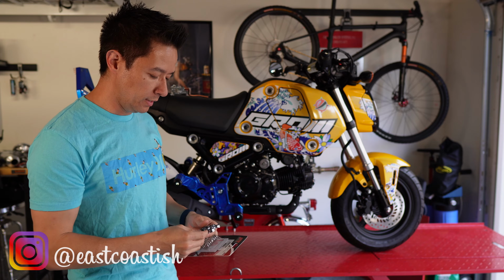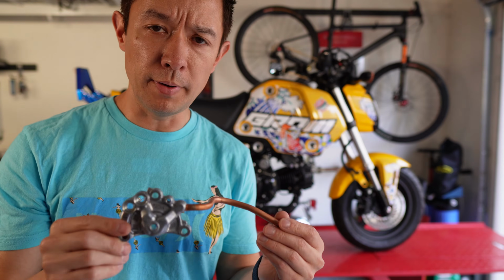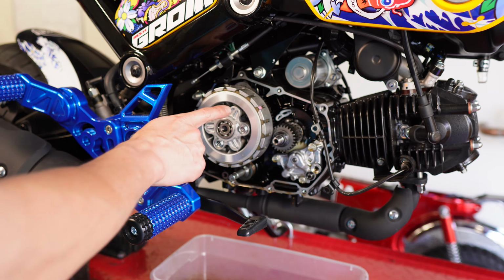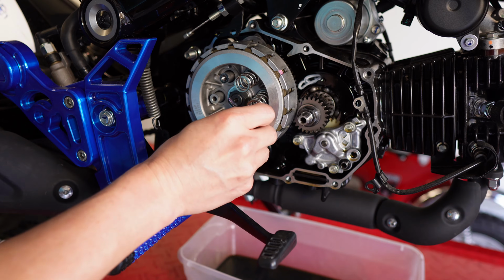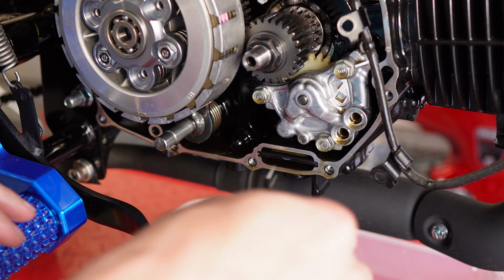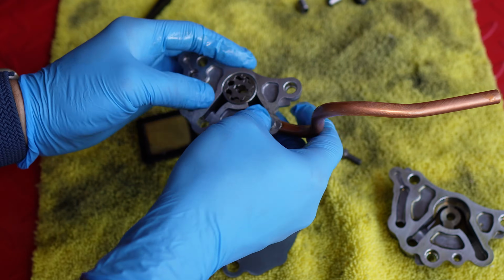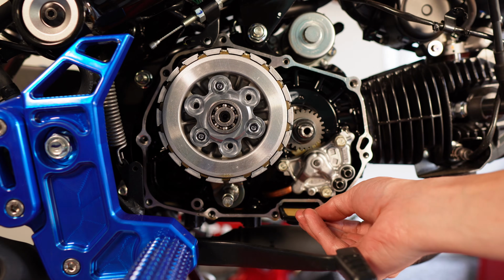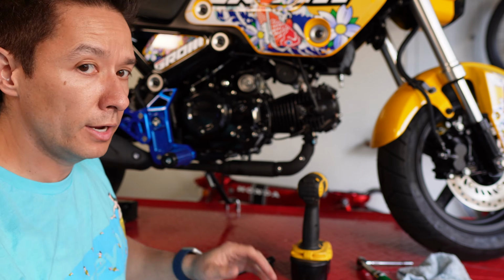Stunt Oil Pump, Stiffer Clutch Springs & Lifter Plate in the 2022+ Honda Grom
I install a stunt oil pump from Straight Up Pumps, 30% stiffer springs from Sex Machine Racing (SMR), and a billet aluminum clutch lifter plate from DROWsports into my 2022 Honda Grom

Chapters:
0:00 - Overview of clutch springs, lifter plate and modified oil pump
2:46 - Clutch cover removal
3:38 - Clutch springs and lifter plate removal / install
7:19 - Stock oil pump removal and installation of Straight Up Pump modified oil pump